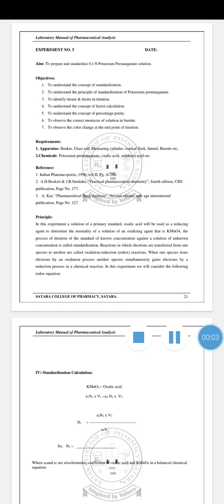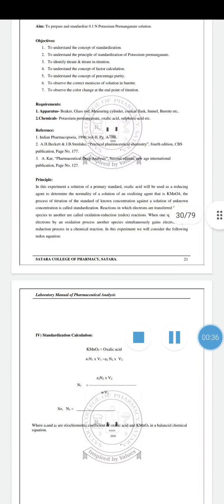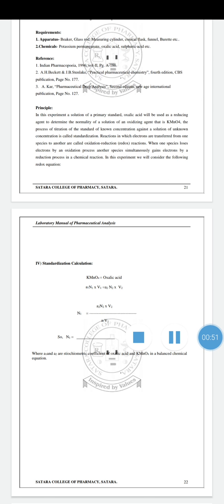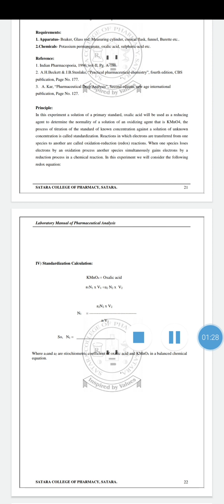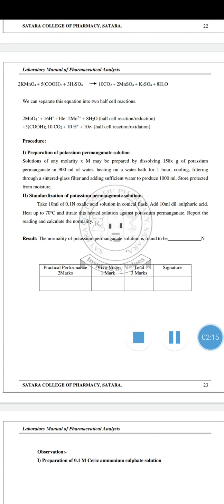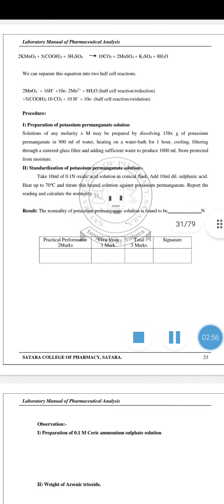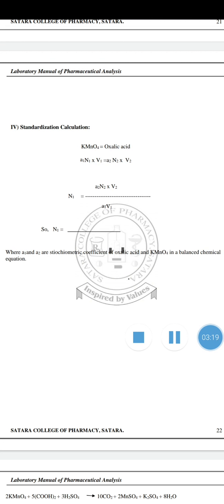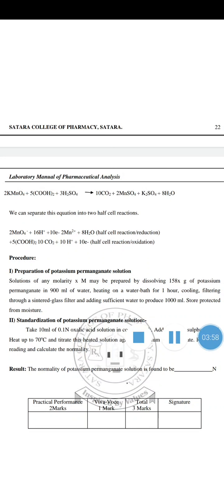To prepare and standardization of potassium permanganate solution.